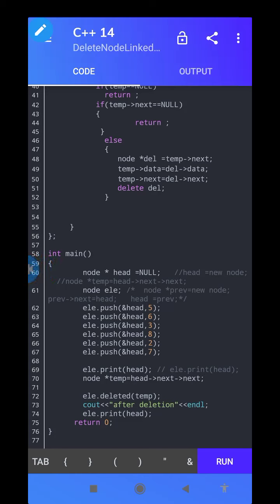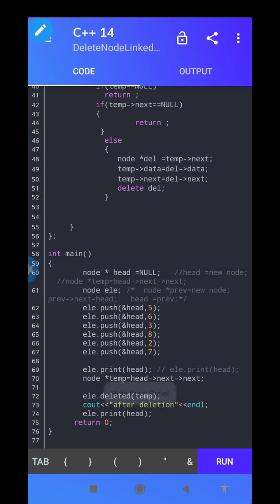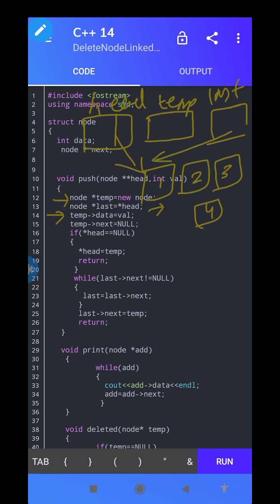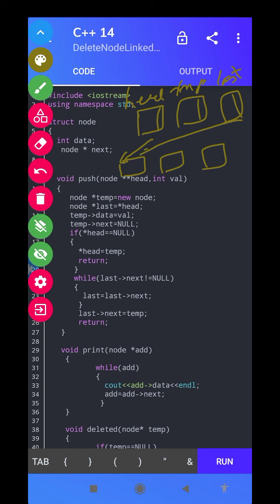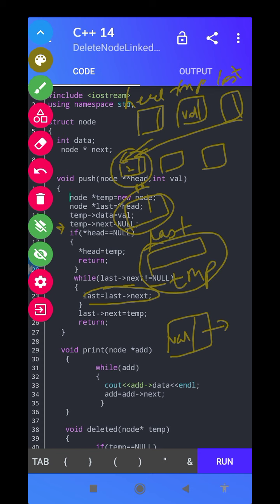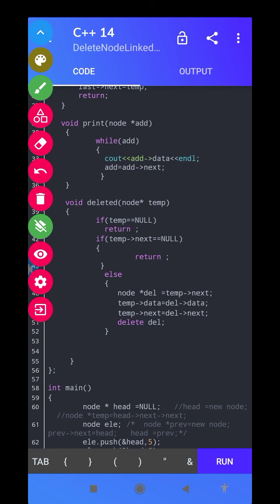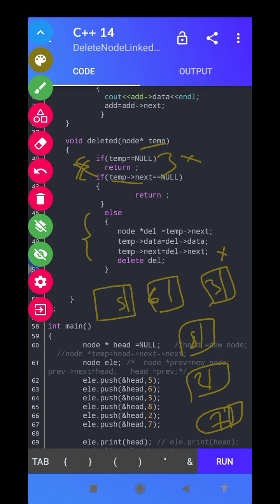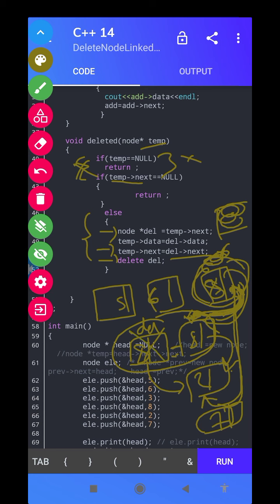delete a linked list tutorial